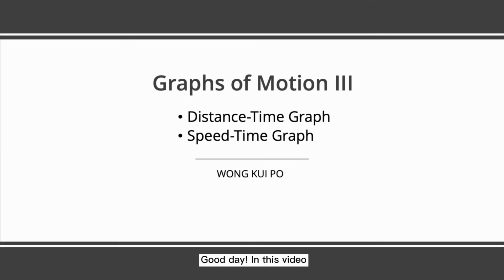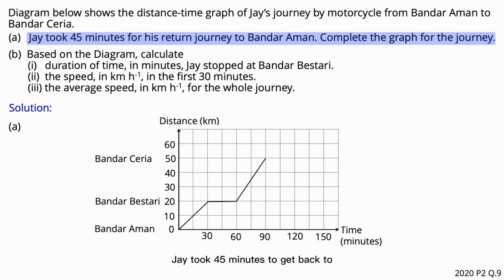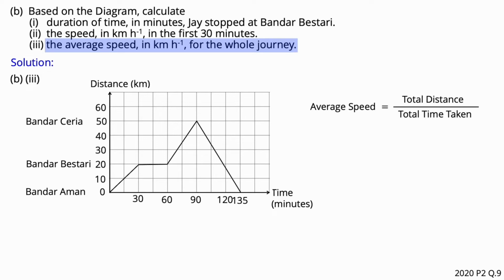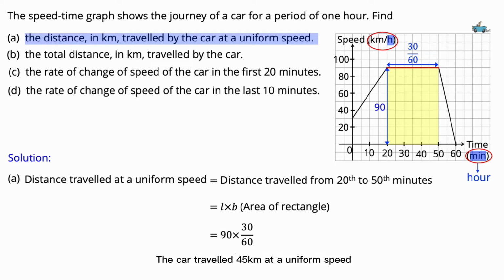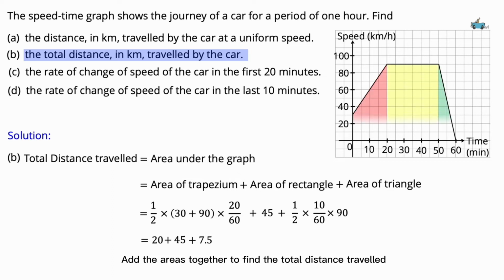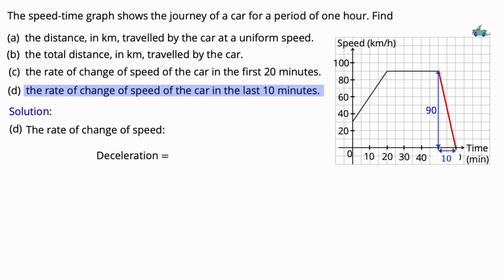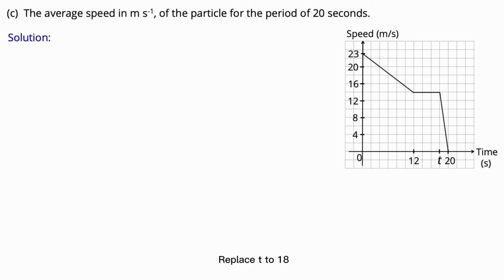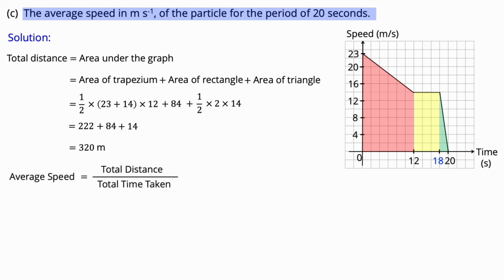Graphs of Motion III (Distance-Time Graphs & Speed-Time Graphs) - KSSM FORM 4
Graphs of Motion - Practice
Distance-Time Graphs & Speed-Time Graphs